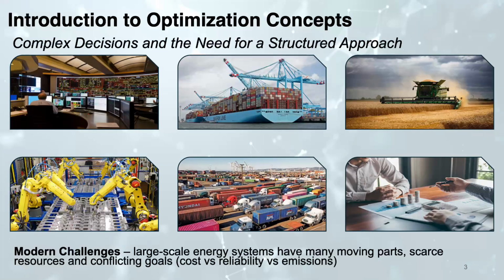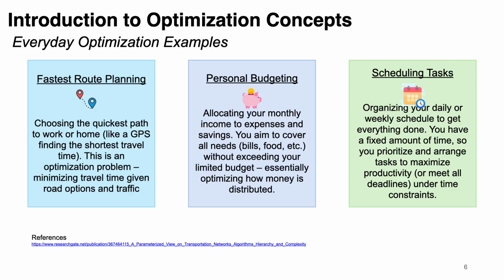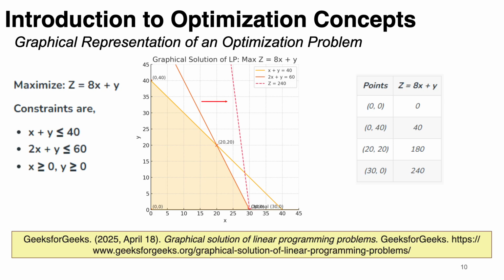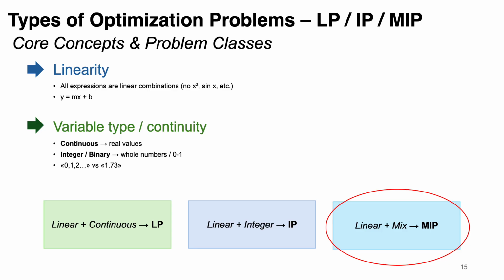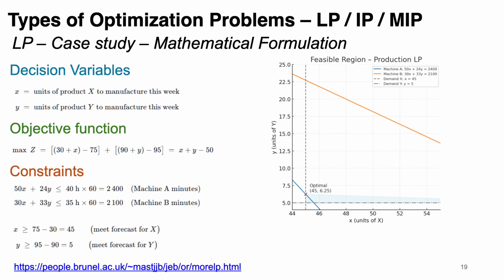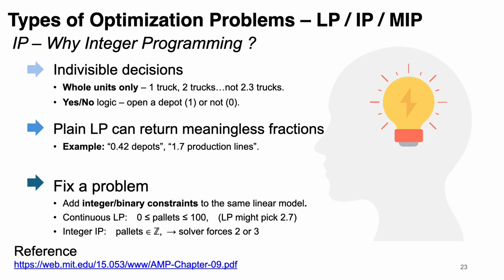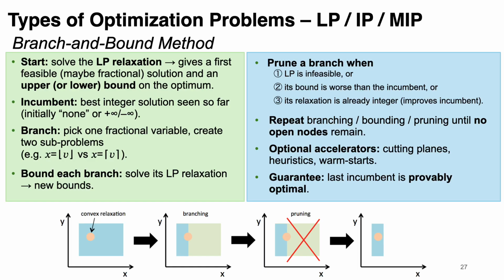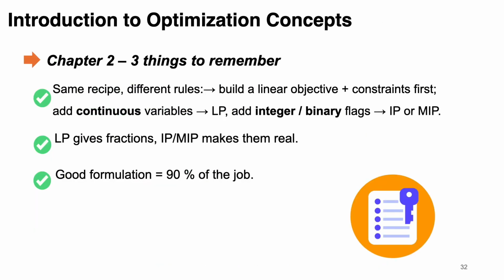TwinODIS MOOC 1 Part1